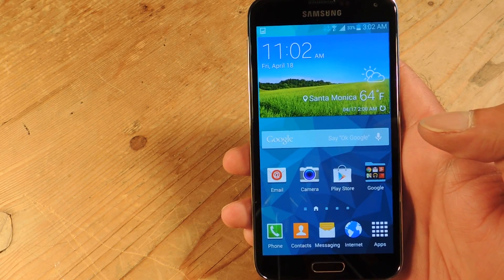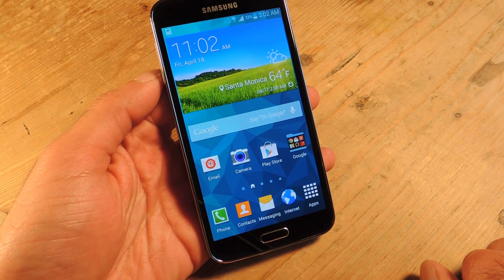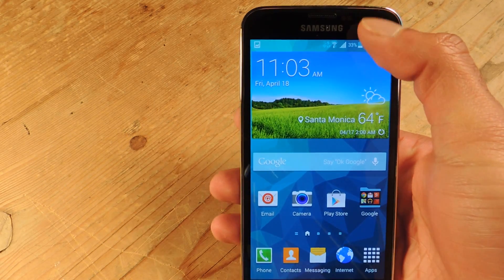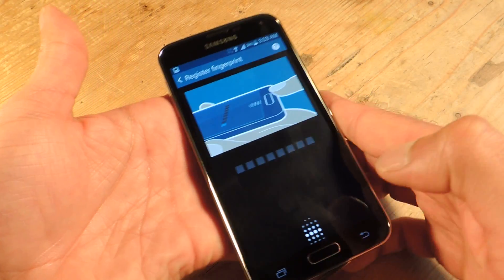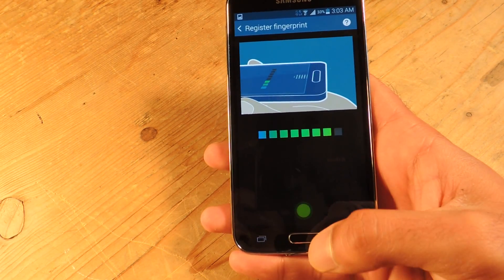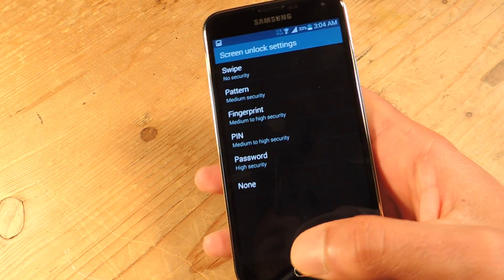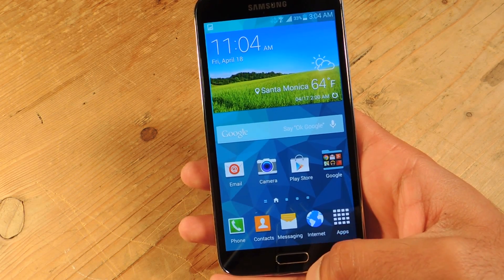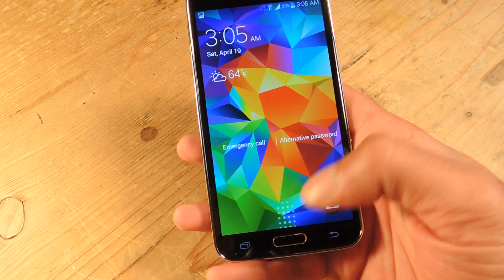Use One Hand to Unlock Your Samsung Galaxy S5 with Fingerprint Security [How-To]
How to Unlock with Fingerprint Security Using One Hand [GS5]

In this softModder tutorial, I'll be showing you how to use the fingerprint sensor to unlock and make payments on the Samsung Galaxy S5 with just one hand. The suggested method requires holding the device with one hand while you use the index finger of the opposite hand.

I'll show you how to keep use your fingerprint on the same hand that you're holding the device with.